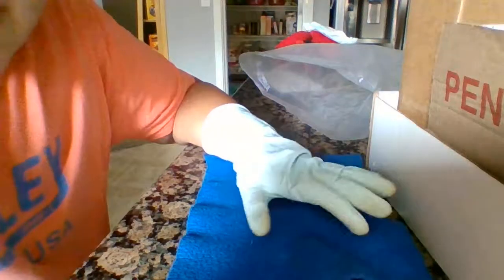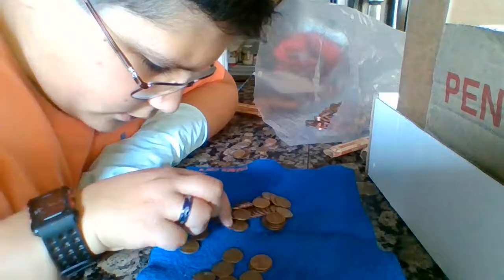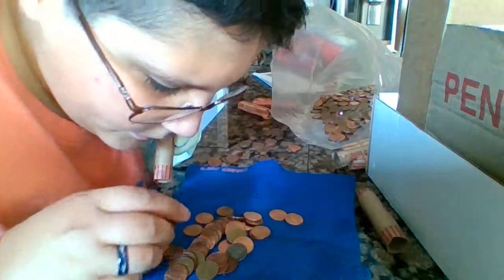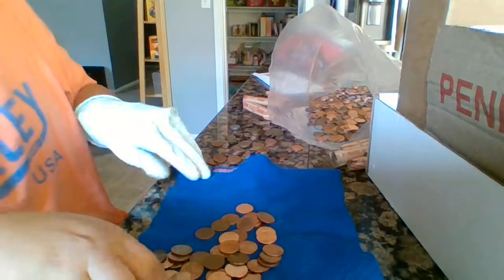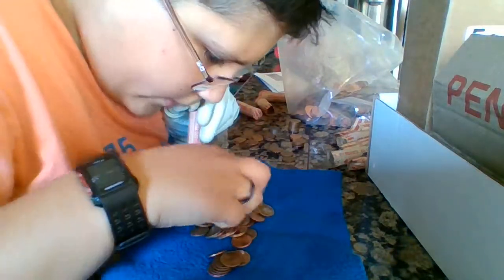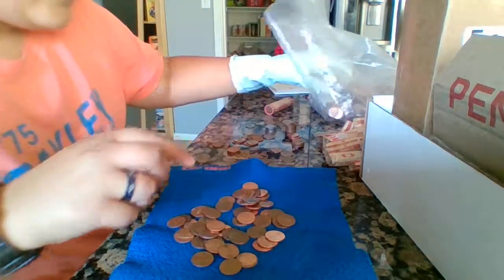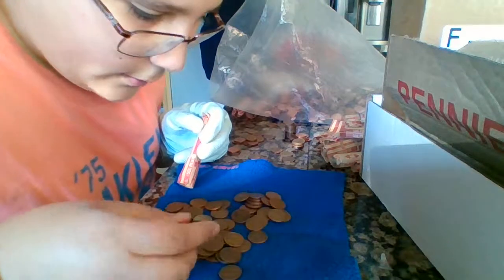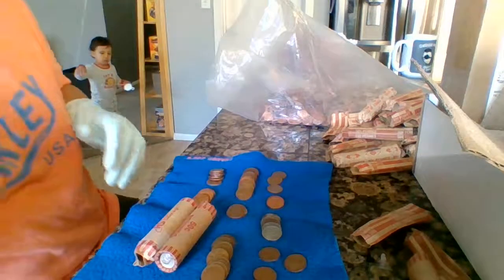MEGA BOX! Customer Rolled Pennies Yielded Steel, Old Canadians, Old/Copper!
Hello, I know this video is going to be forever long. I apologize. But man, oh MAN, WHAT A GREAT BOX! I'm going to be doing different posts about this on my Instagram, so follow me @creativeandrewcollects! I was close to freaking OUT! Apparently customers are too dumb to spot these kind of coins! XD... If you liked this video, make sure you are subscribed to my YouTube channels, as well as turning on that notification bell for more to be inspired to collect for my channels! Go creative collectors! Bye!